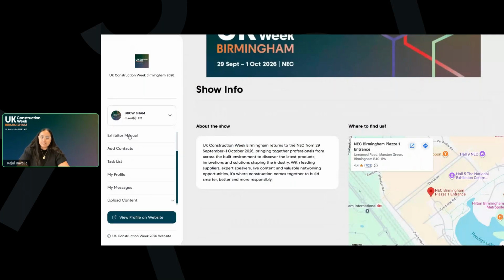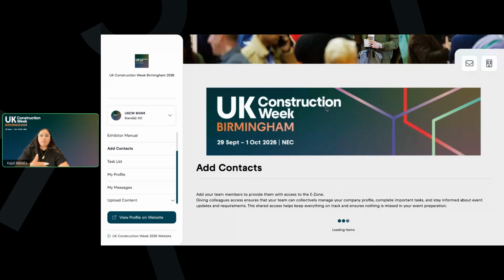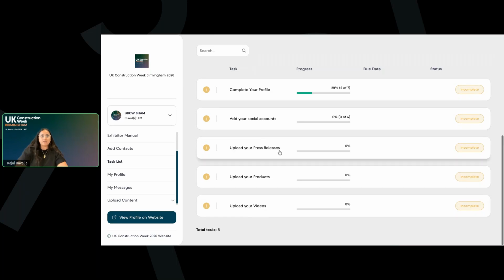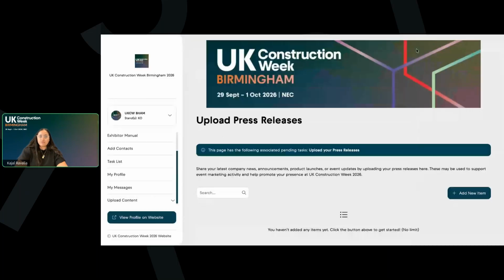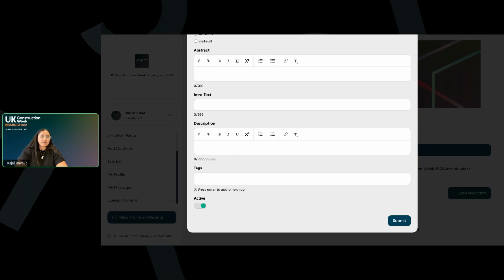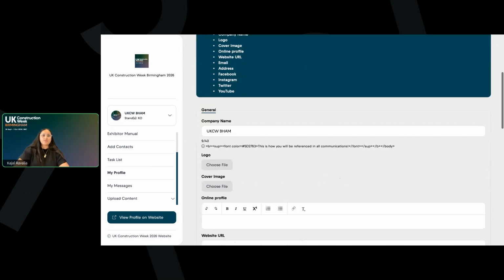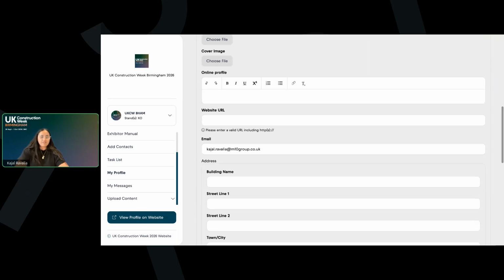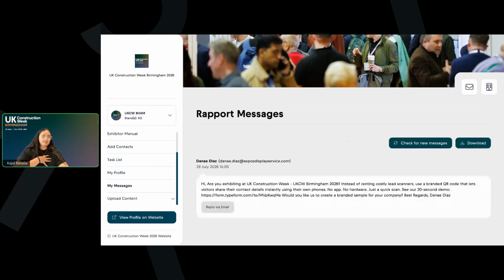UKCW Birmingham Exhibitor Drop in session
In this webinar, we introduce our UKCW Birmingham Exhibitors to their Ezone and provide a practical walkthrough of the portal. Learn how to access your Ezone, update your exhibitor profile and make sure your company info is up to date and ready to be viewed by visitors.

This recording is a useful reference for exhibitors who want a quick refresher on using the portal and managing their profile.